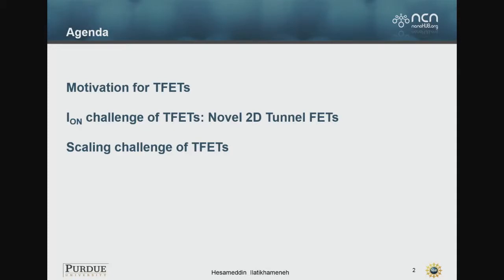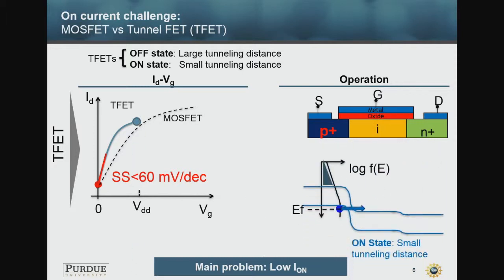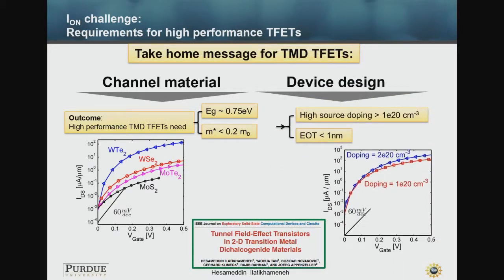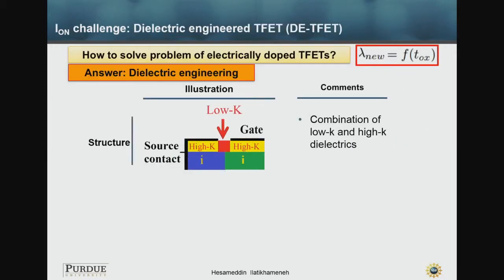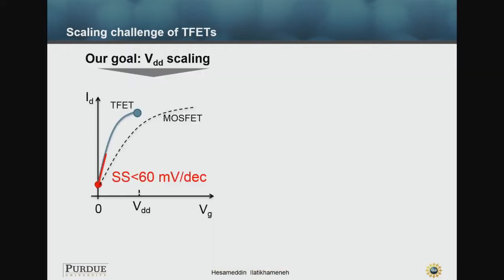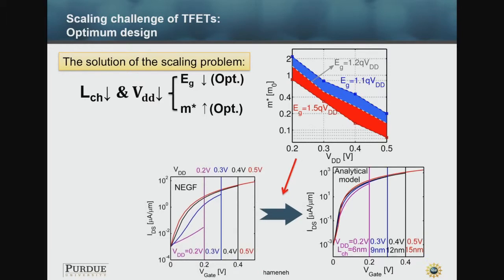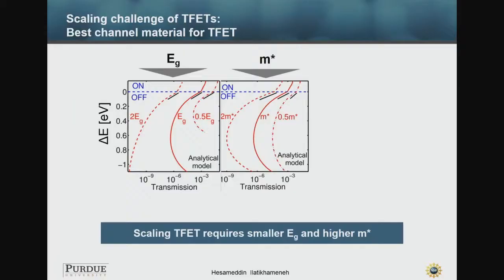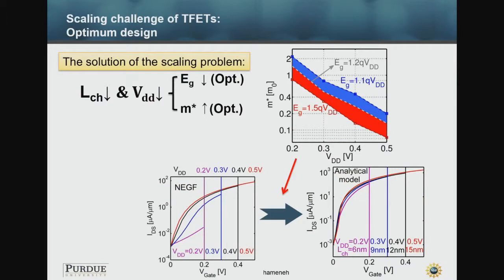4th Berkeley Symposium - 2D Tunnel Transistors for Ultra-Low Power Applications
Presented by Hesameddin Ilatikhameneh